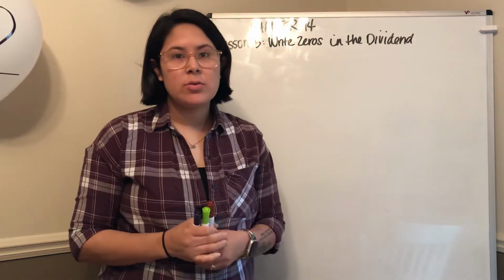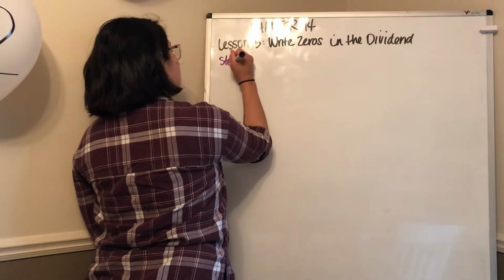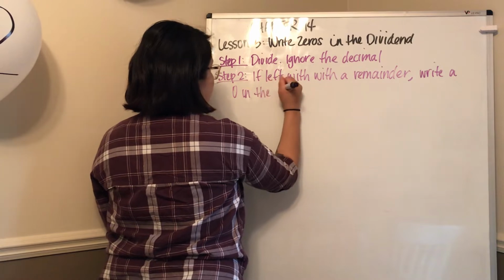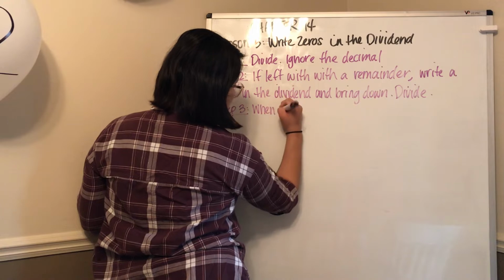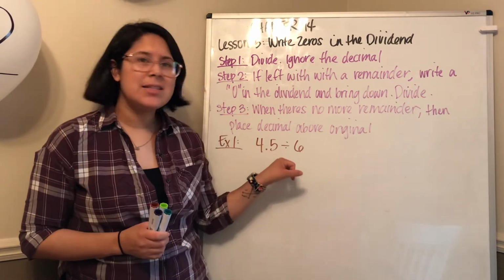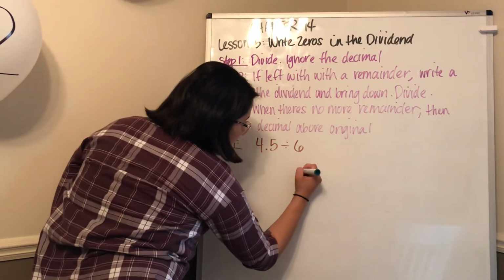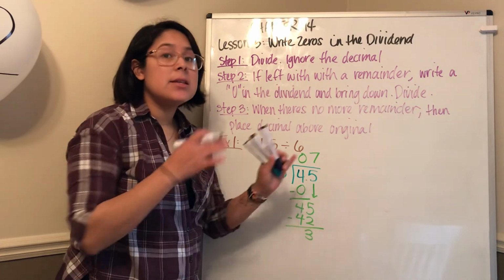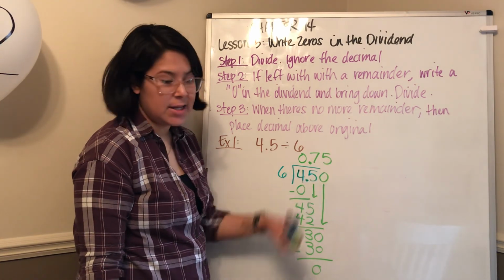14.5 Write Zeros in the Dividend part 1